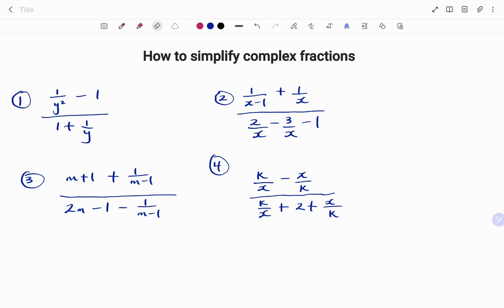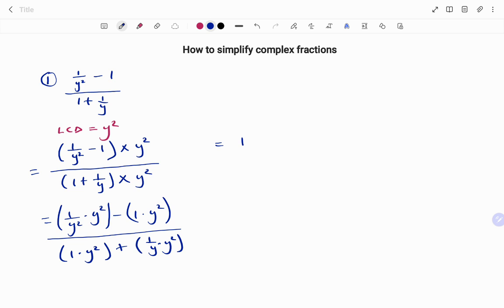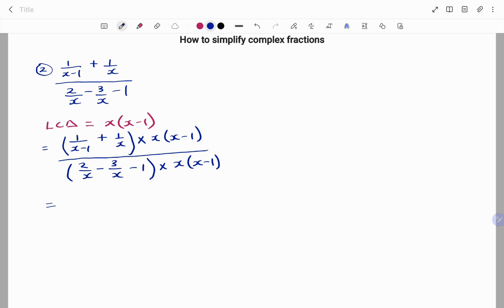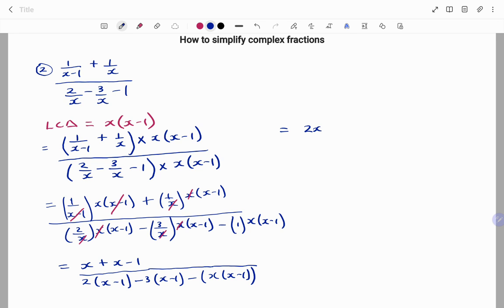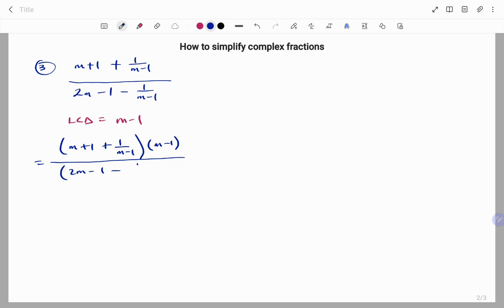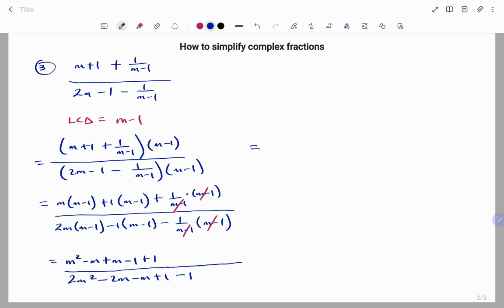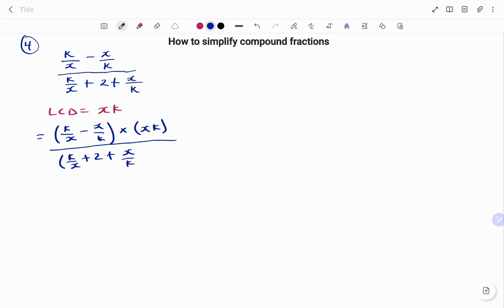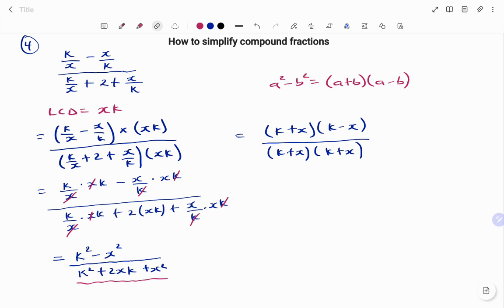How to simplify complex fractions | LCD Method | Algebraic Fractions | Examples 1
This video shows you examples on how to simplify complex fractions using the Least Common Denominator lcd method

In this video, the MathGuru solves standard examples, showing how to simplify complex or compound

Skills needed: Finding the Least Common Denominator, Algebra